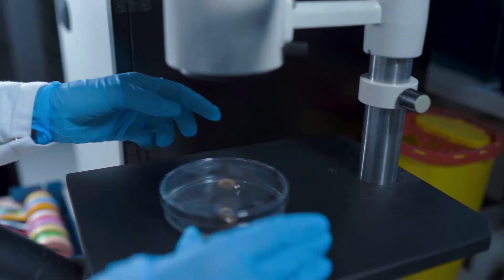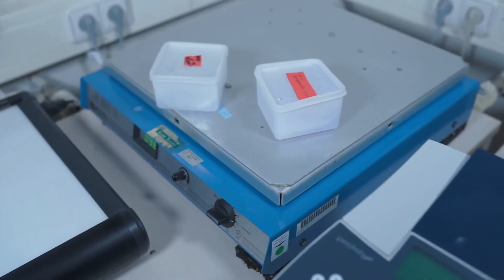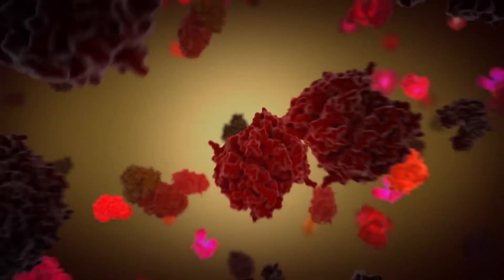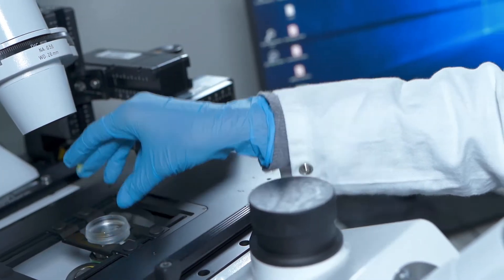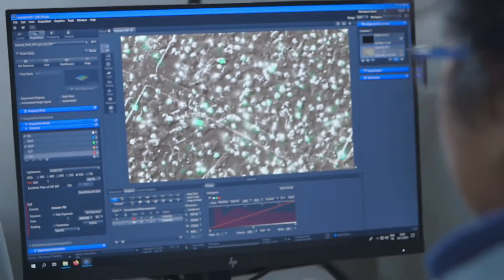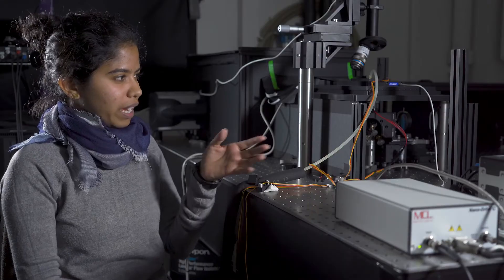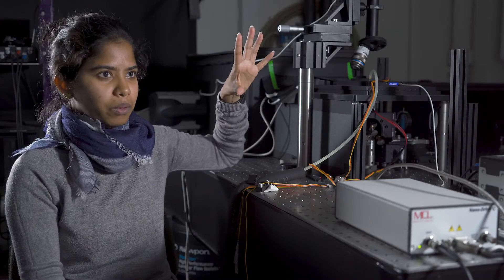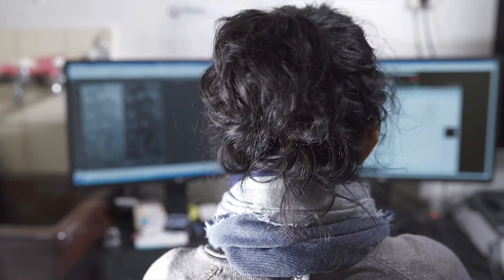SingleMolecule live cell laser microscope setup by Hugel Group | Uni Freiburg